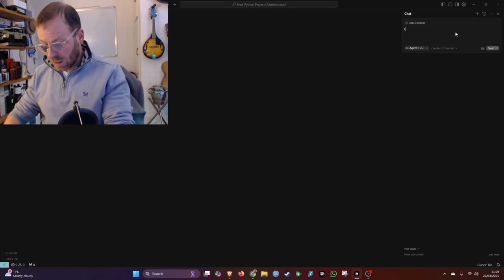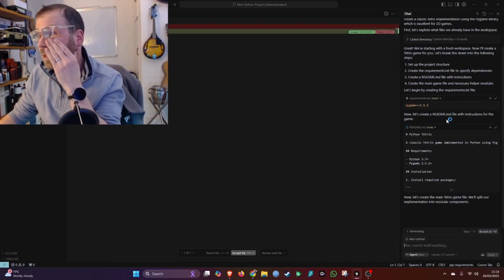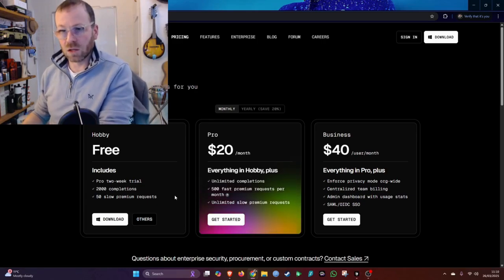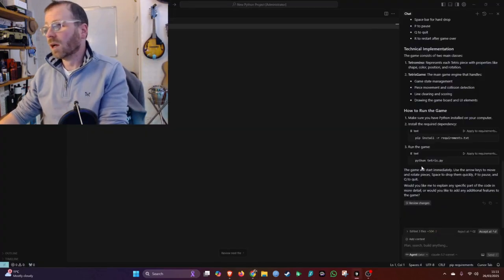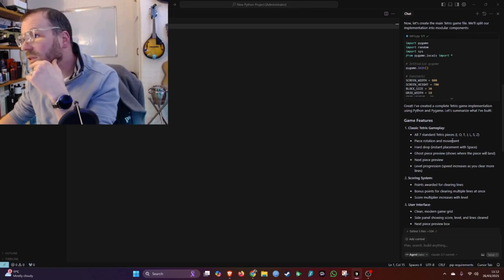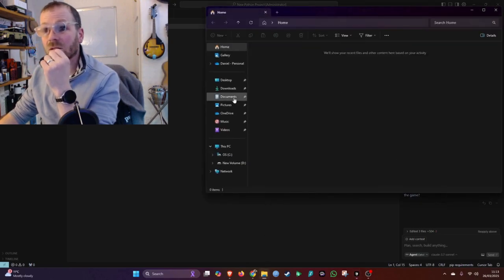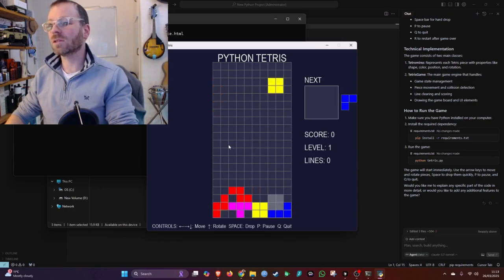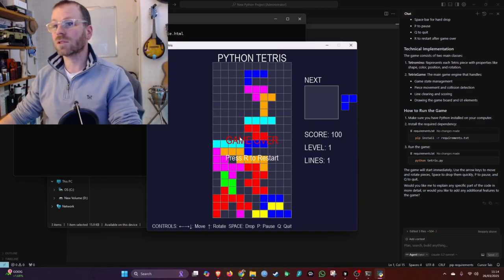Build an app in 5 mins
Build an App in 5 Minutes?! 🤯 NO CODE REQUIRED! 📱 Watch this and create your own app TODAY!

eBook guide on prompt engineering: